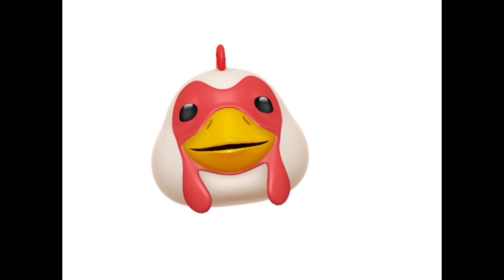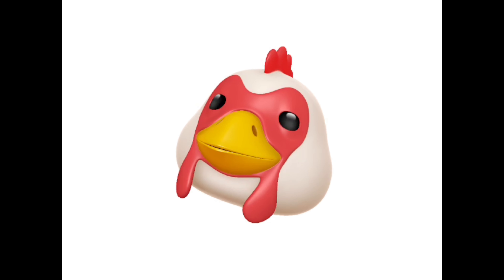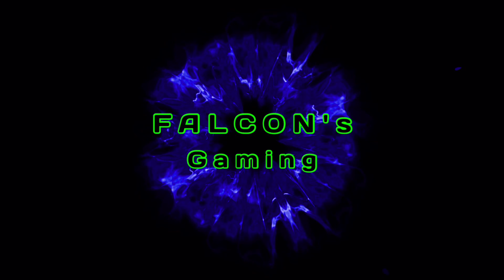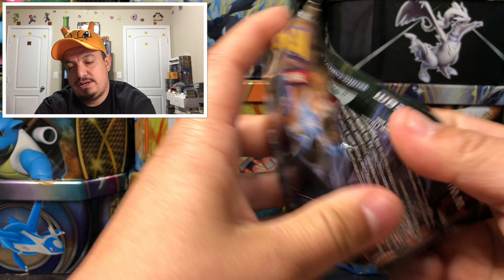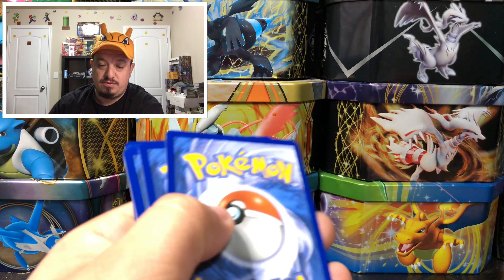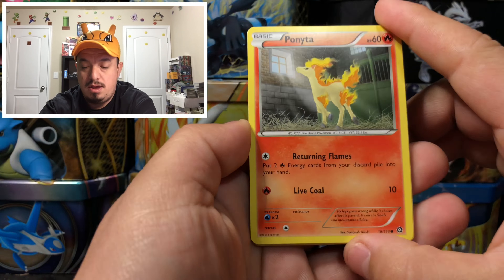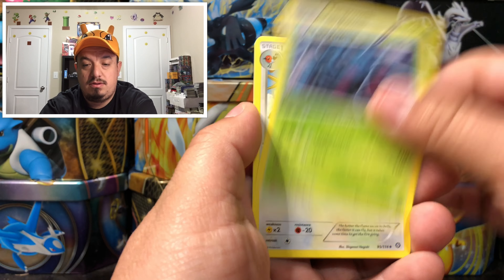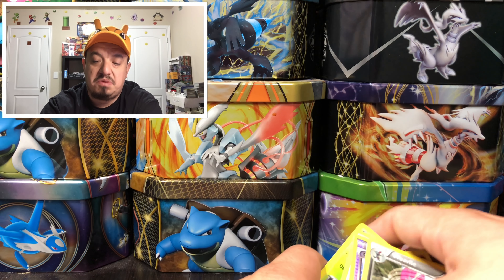Early Bird Pokemon Opening #87 SteamSiege Booster Pack FASTEST OPENINGS IN YOUTUBE!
In today's Early Bird opening #87 we have a SteamSiege Pokemon booster pack!!

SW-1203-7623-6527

Intagram.